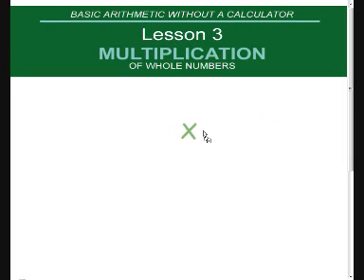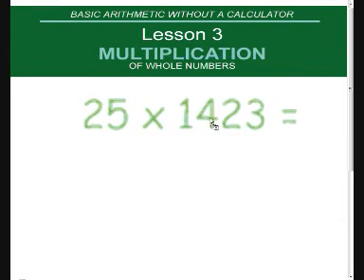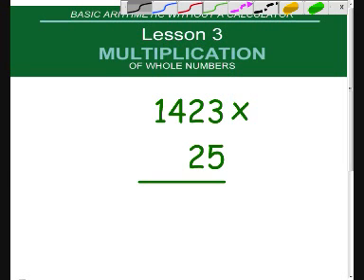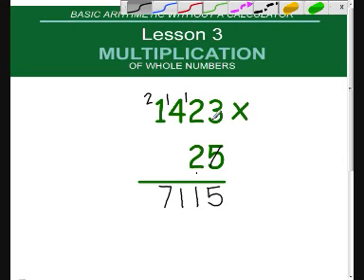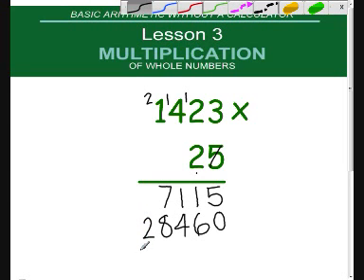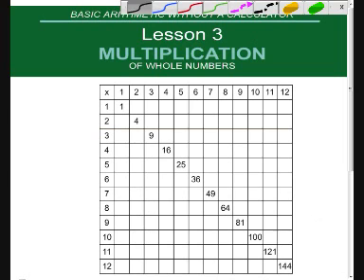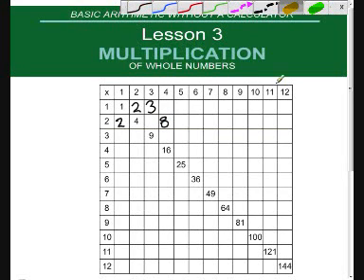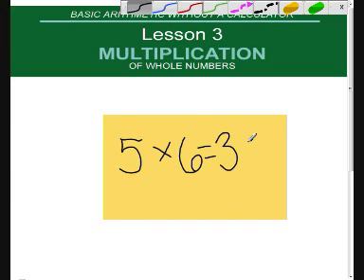Tute 3 Multiplication